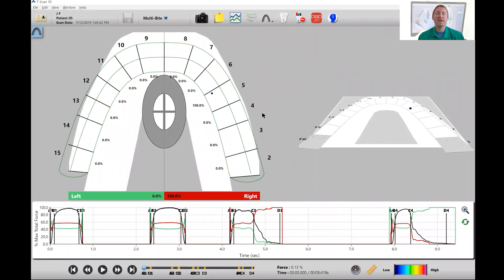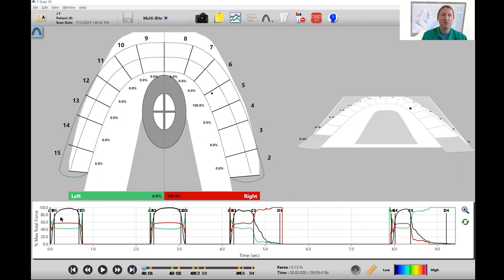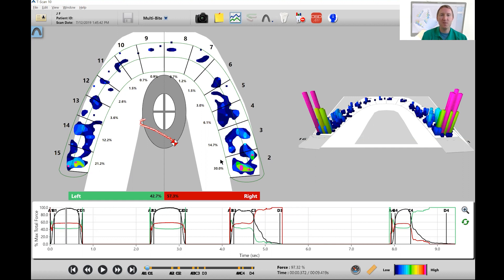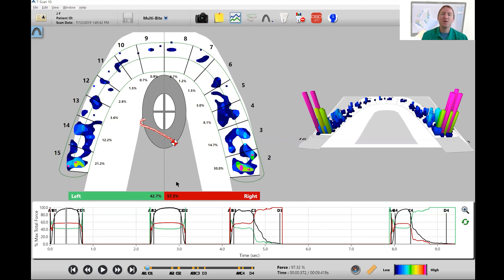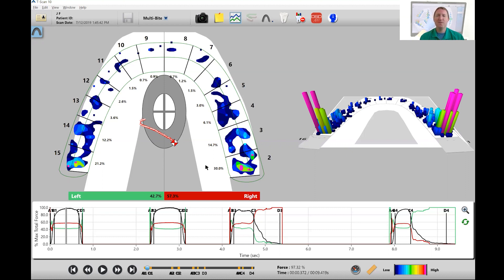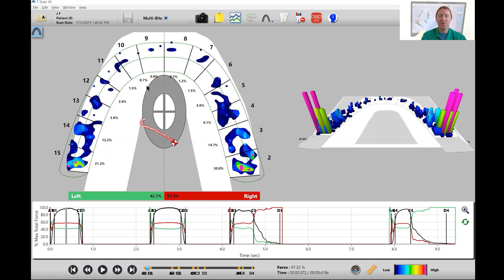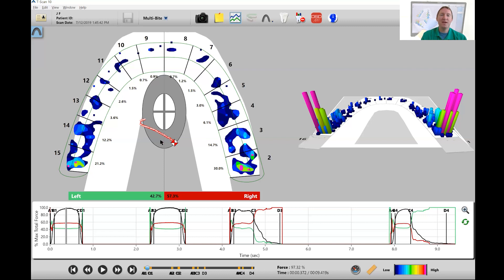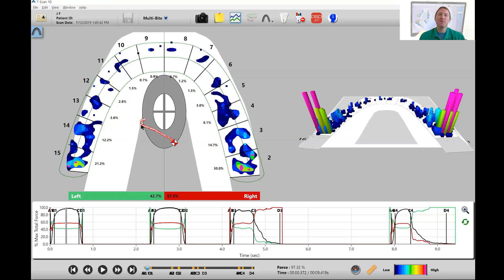How to Analyze Maximum Intercuspation (MIP) in T-Scan Software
In this video, Shane Varga, Regional T-Scan Sales Manager for Tekscan, shows how to interpret your maximum bite force data to determine:

- Whether patients could have muscle fatigue or muscle disharmony
- Whether your patients have a good left-to-right balance
- How to use the center-of-force feature to understand how the patient's bite trajectory can shift in the bite process